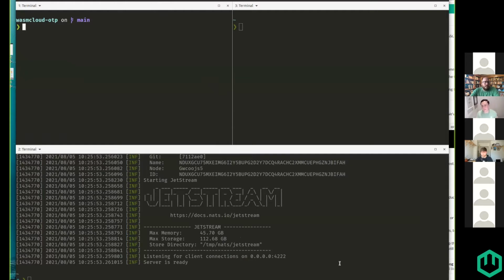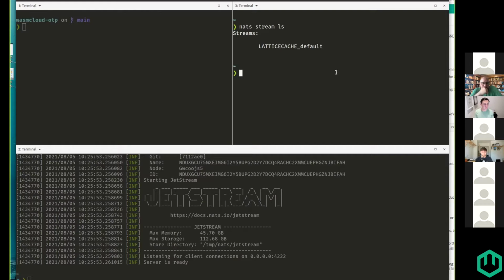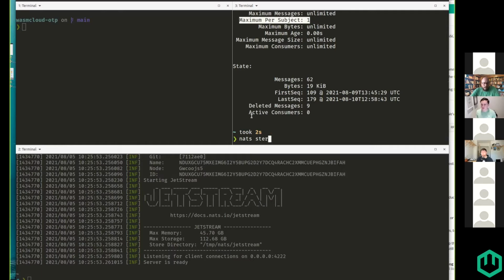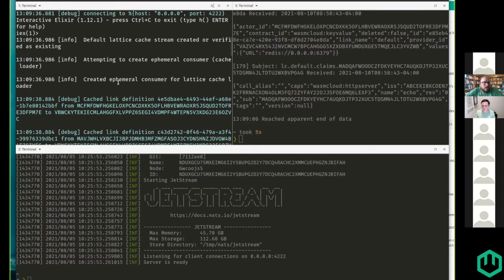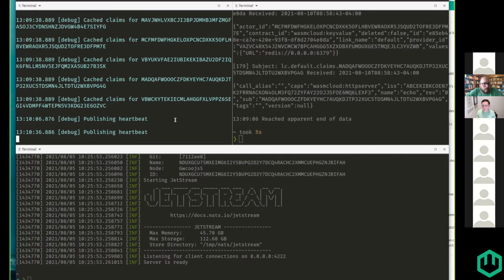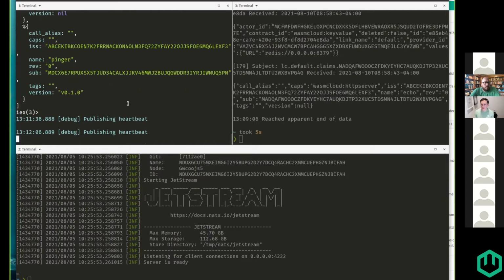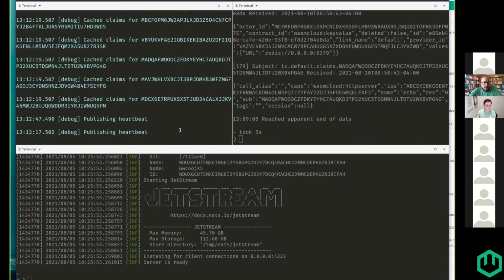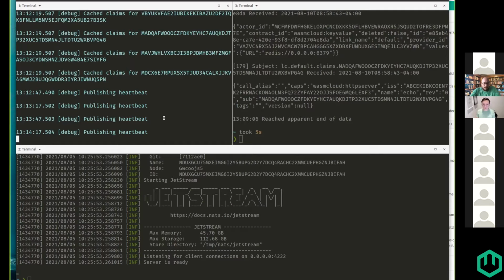wasmCloud: Jetstream Integration, Sprint Update - 08/11/2021 Community Call